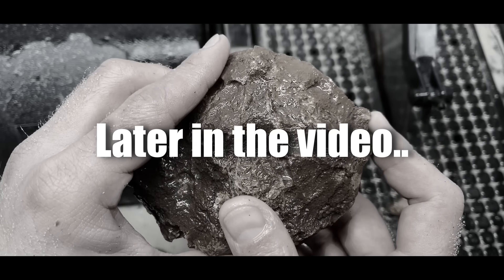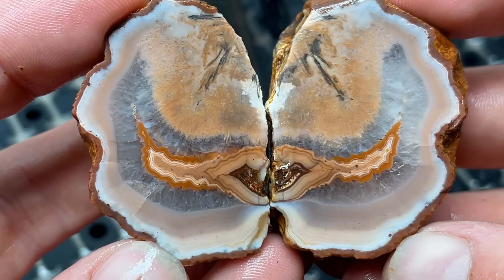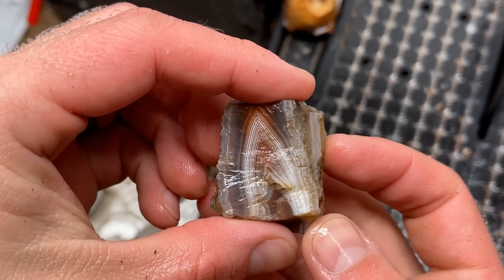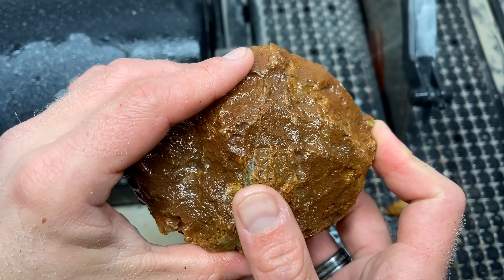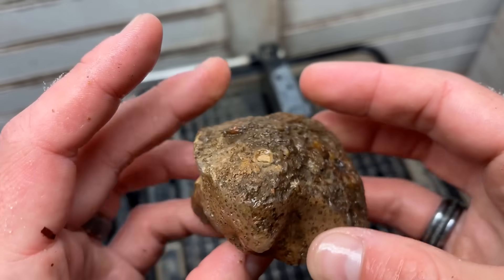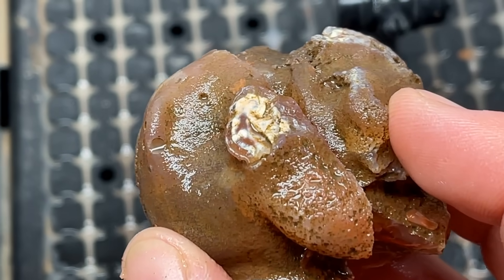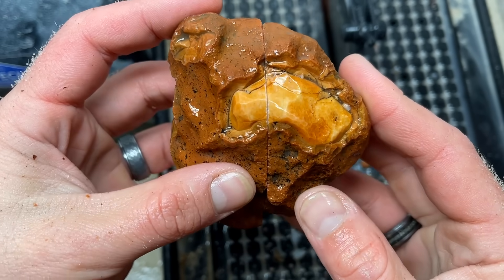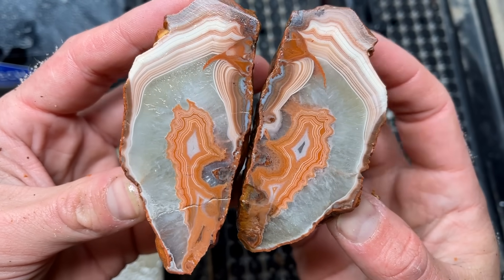I FINALLY Cut Open These Aussie Gemstones!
I finally cut open these Aussie gemstones! From agates to prehnite, these were mind blowing!! I got all of these amazing down under minerals from Dan, he sent them over a long time ago and I have finally got the time to slice them open on my 10" Hi Tech Diamond saw! Huge thanks to Dan for these phenomenal gifts, it is so fun cutting these open and sharing their hidden wonders with everyone!